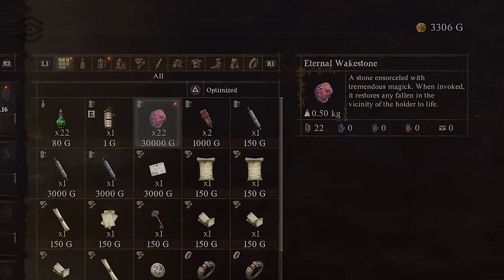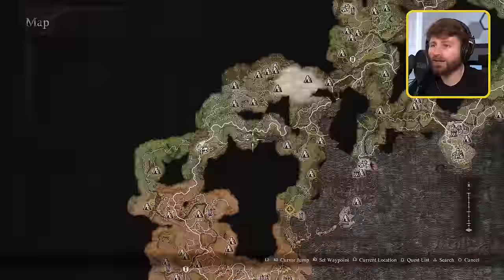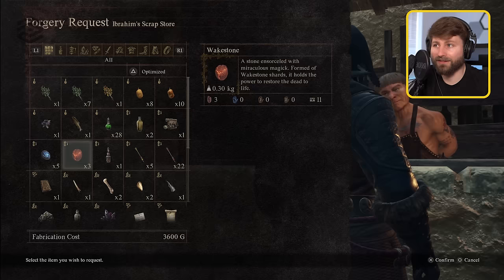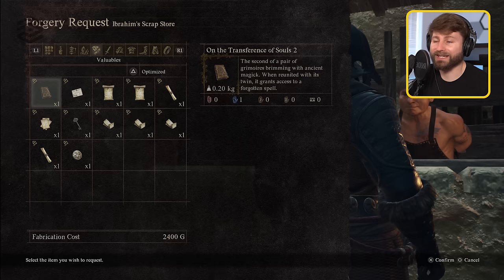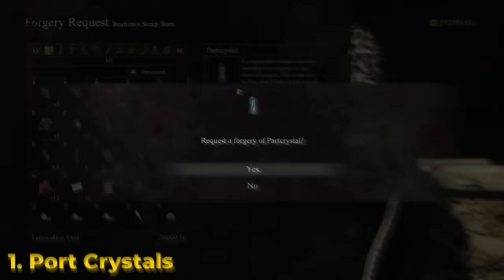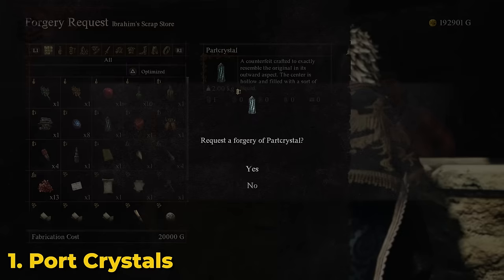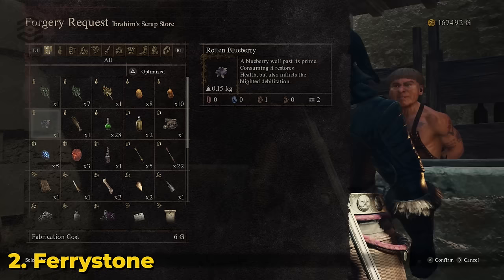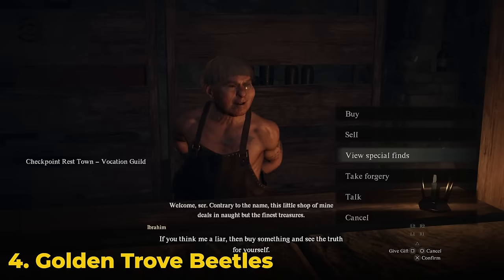Dragon's Dogma 2 Ultimate Forgery Guide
I made a forgery of almost everything! Make unlimited eternal wakestones, Oynx and many other items. Discover sneaky ways to use fake items. Learn strats and tips around all the possible items from the scrap store.

Learn the best outcome for several side quests including the jadeite orb, the transference of souls 2, and the sorcerer master skills.

Best farm method for wyrmslife crystal or wyrms crystal.

Find best ways to make people use your pawn by the use of pawn quests.

00:00 Intro
01:11 Ibram's Scrap Store and Forgeries
03:05 Jadeite Orb Quest
06:56 Port Crystals
07:38 Ferrystones
07:50 Seekers Token
08:08 Gold Trove Beatles
08:17 Eternal Wakestone
09:31 Wakestone
09:56 Unmaking Arrow (SPOILER)
10:36 Sealing Phial (SPOILER)
10:55 Key of Sageity (SPOILER)
11:22 Ripened Apple
11:30 Medusa's head (Spoiler)
13:22 Spell Books (Sorcerer Master Skills)
14:28 Spell Books (Transfer of Souls 2)
15:47 Empowered Godsbane Sword(SPOILER)
16:26 Dragon's Gaze
16:48 Maisters Skills / Teachings
17:14 Myrmecoleon Card
17:41 Makeshift Vault Key
18:00 Residence Permit
18:27 Gold Ore
18:37 Sumarian Tails
18:45 Dragons Scales
18:59 Black Freakish Mame
19:20 Forger specialization tips and upgrading weapons
21:00 Wyrmlife crystals / wyrm crystal
21:24 Soothing potion
21:34 Allheal potions
21:53 Newt liquor
22:05 Onyx and gem Stones
22:27 Bunch of Flowers
22:43 Presents
23:12 Gifts and Affection
24:08 Harpysnare smoke beacon
24:57 General Forgery Strategies
26:42 Pawn Quests tips and tricks ;)

Pawn ID: 73NA3B2OWI05